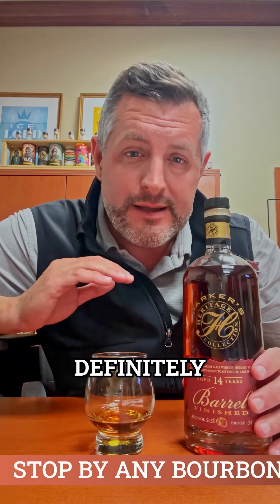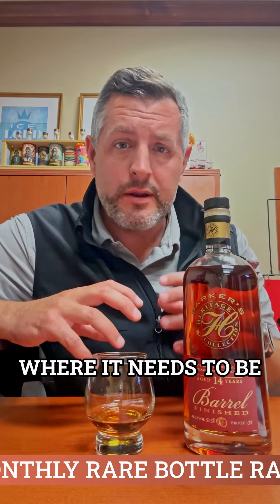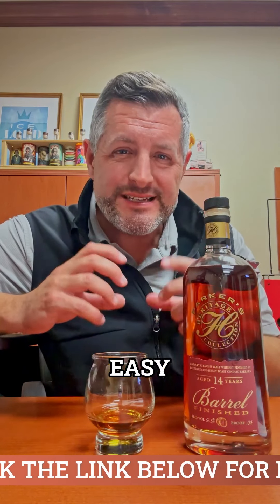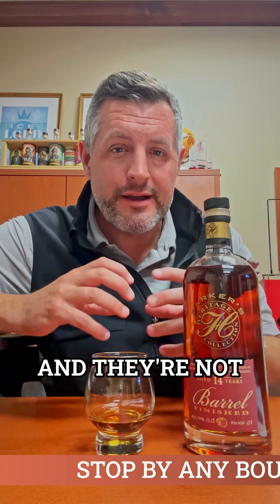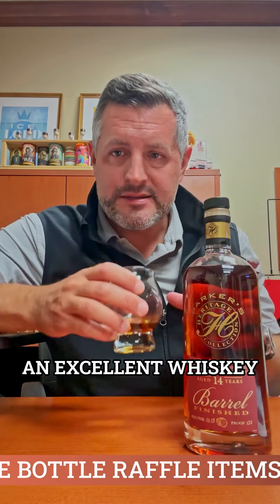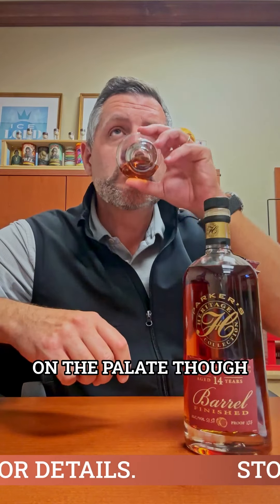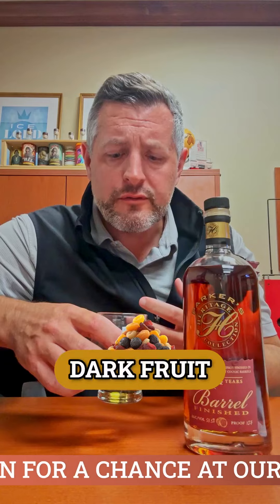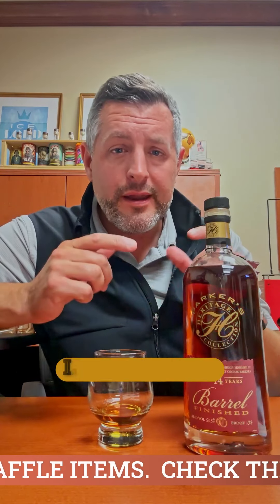Parker's Heritage 18th Edition 2024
The 18th edition of the Parker's Heritage Collection® consists of 14-year-old Malt Whiskey aged in the upper floors of Rickhouses O and Q. Then, barrels that previously held Cognac were reconstructed to include a handful of new heavy toast staves. The Malt Whiskey was then rebarreled in the reconstructed barrels and aged for almost four months. Bottled at 107 proof without chill filtration, the rebarreling transforms the Malt Whiskey's earthy, herbal characteristics into complex notes of molasses, dark chocolate, and dried summer fruit.